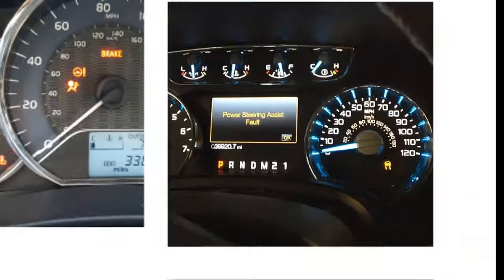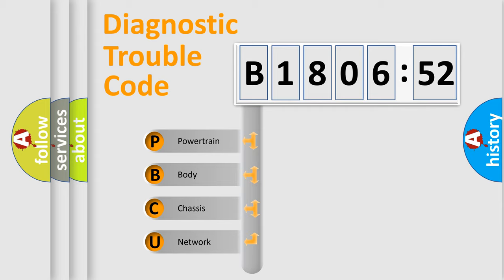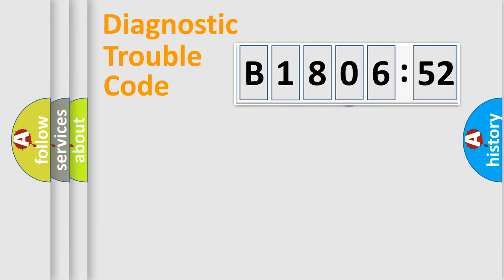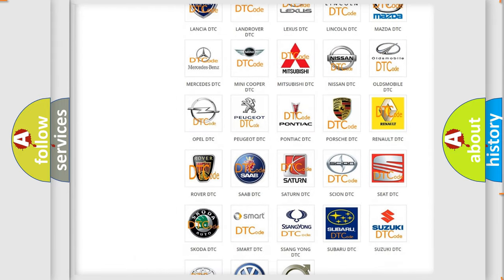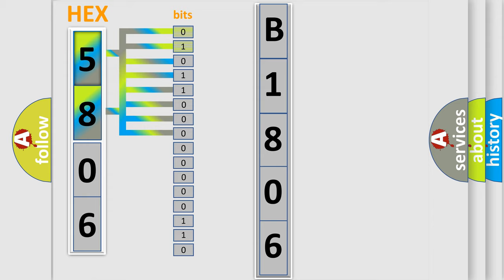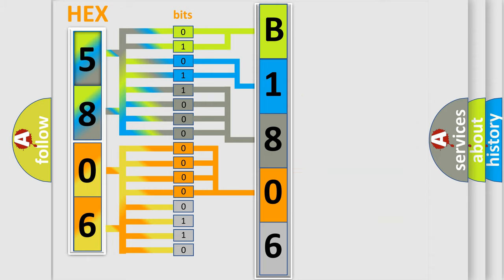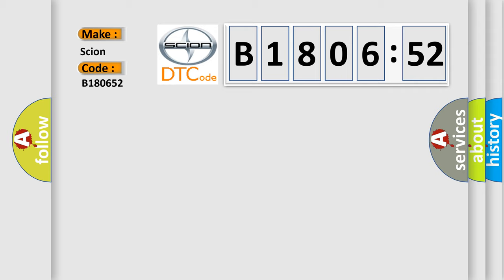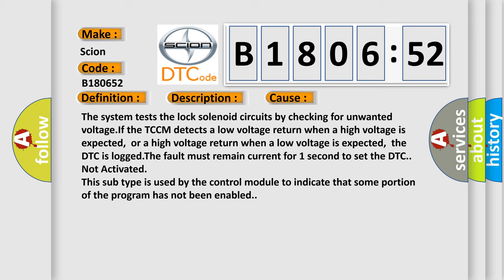DTC Scion B1806-52 Short Explanation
Contents:
0:21 Basic DTC analysis according to OBD2 protocol standard.
1:48 Insight into programming
2:58 A diagnostically understandable description of the Diagnostic Trouble Code
3:05 Basic error definition

Make:
Scion
Code:
B1806 52
Definition:
Transfer Case Lock Circuit
Description:
Ignition ON.System voltage 9-18 V.
Cause:
The system tests the lock solenoid circuits by checking for unwanted voltage.If the TCCM detects a low voltage return when a high voltage is expected,or a high voltage return when a low voltage is expected,the DTC is logged.The fault must remain current for 1 second to set the DTC.
Failure Type:
Not Activated